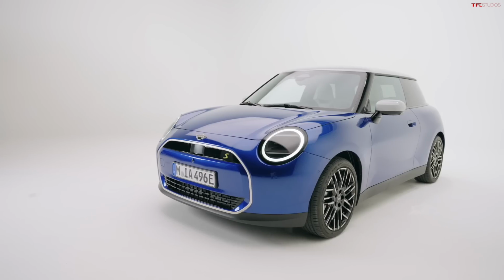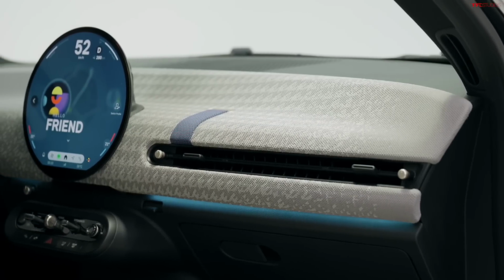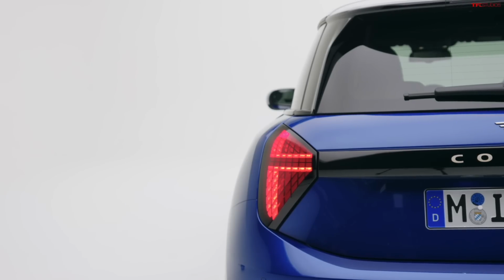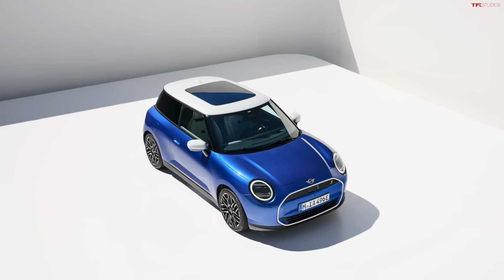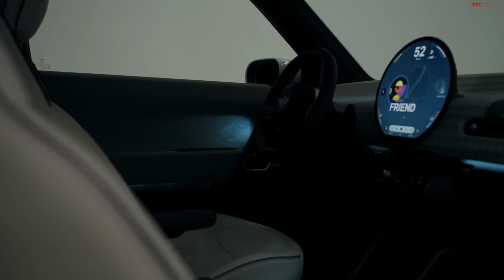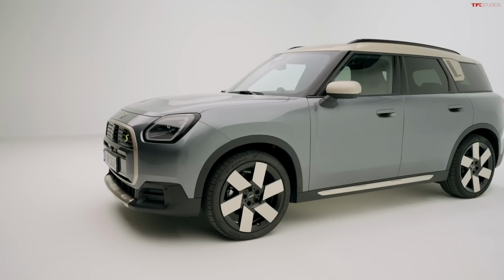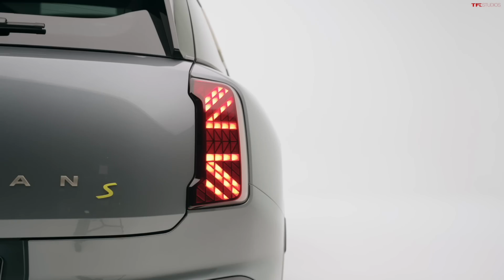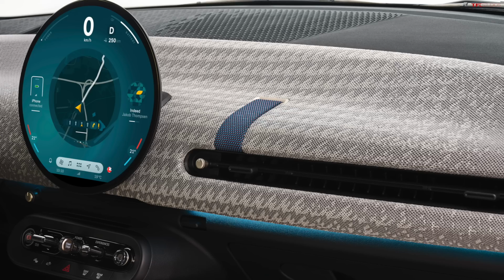The New 2025 MINI Hatch and Countryman Are EVs With An Interesting TWIST!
Mini revealed both the new 2025 Cooper hatchback and the Countryman SUV, showing off details of new all-electric variants coming next year. Tommy and Roman cover all the details!